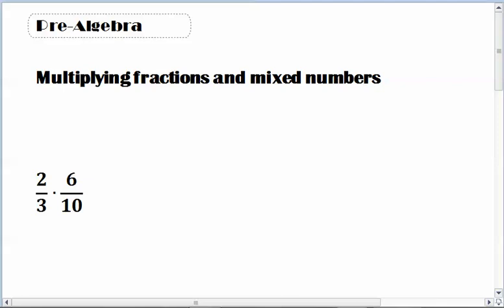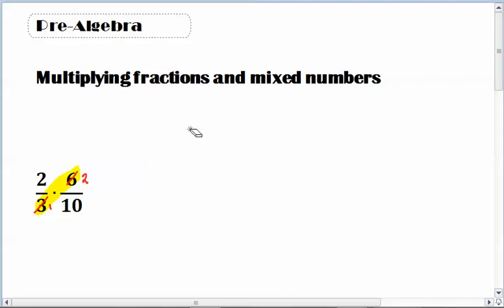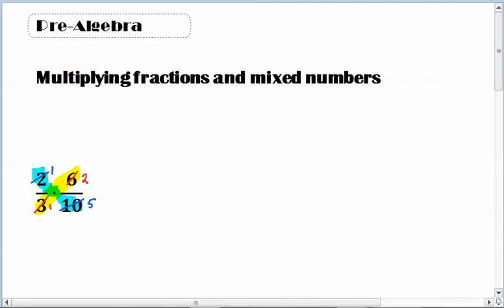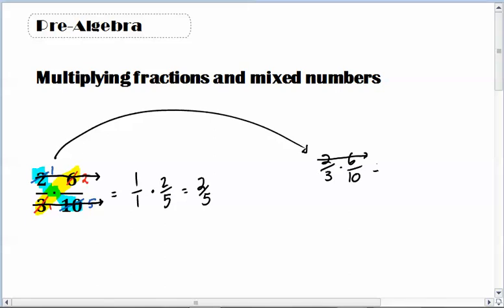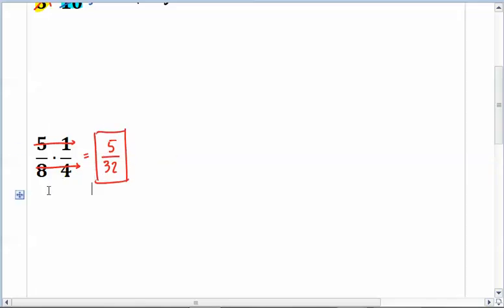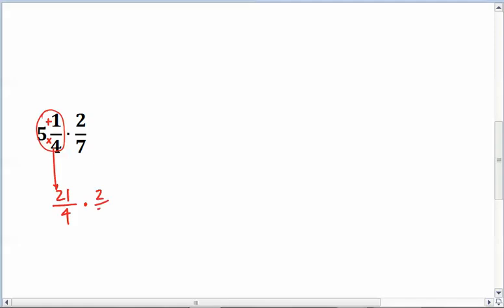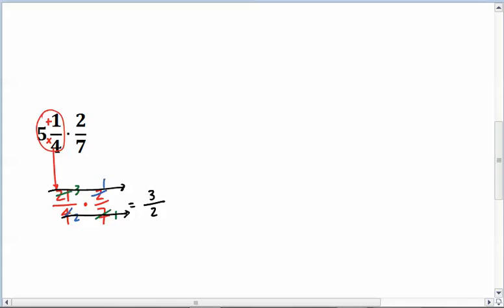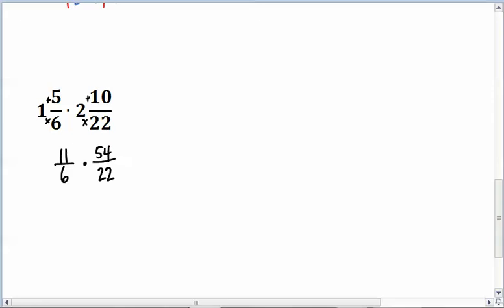Multiplying fractions and mixed numbers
The rules for multiplying are different from the rules for adding and subtracting.  Here are some easy examples.